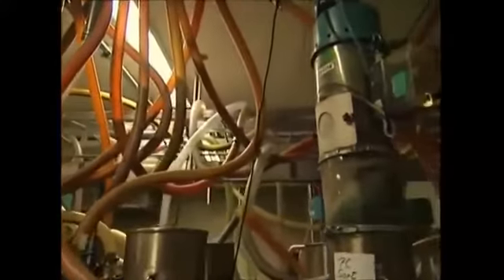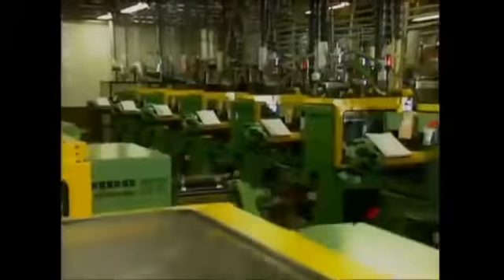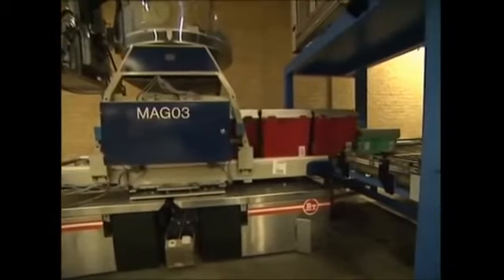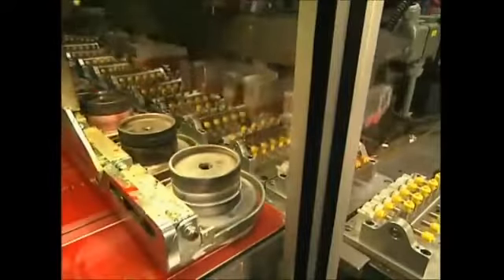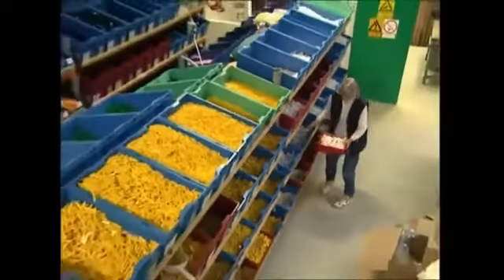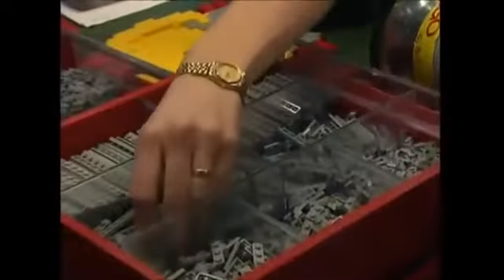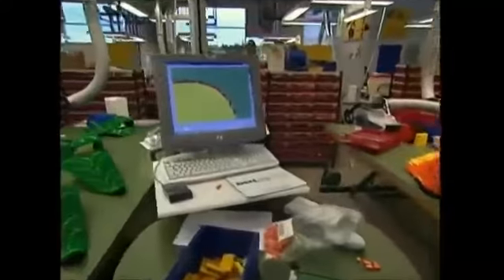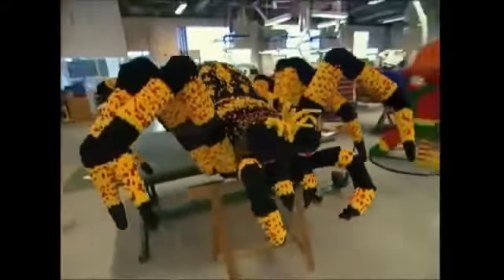How It’s Made Lego YouTube 360p